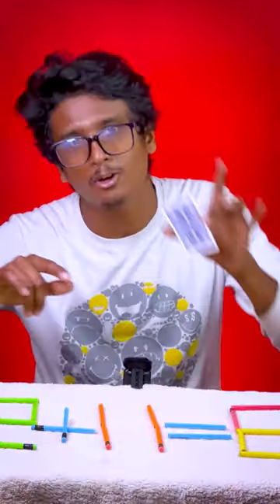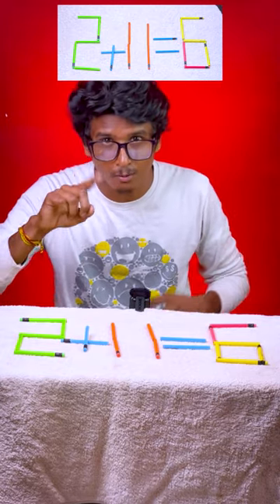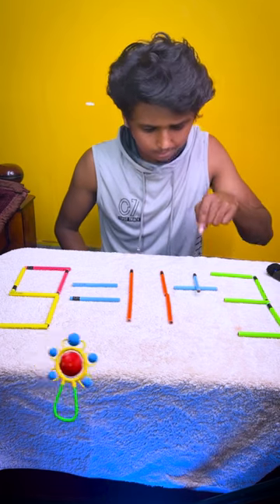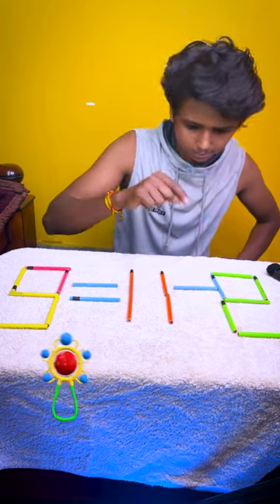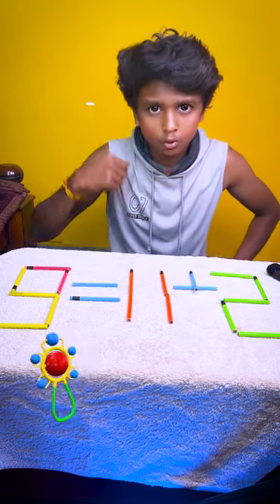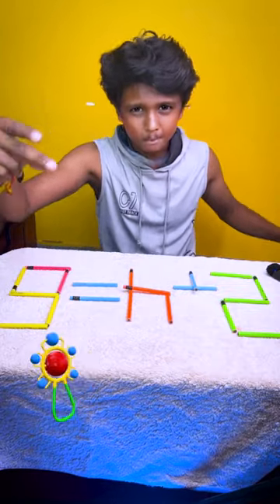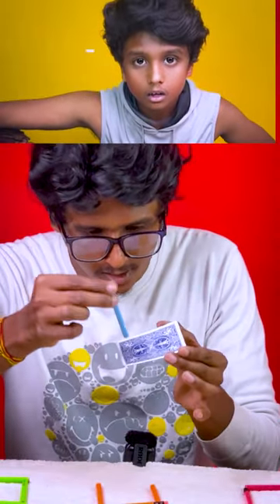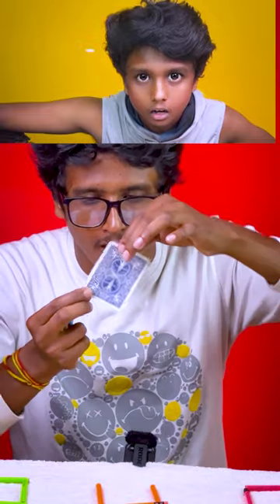2+11=6❓ Move 1 stick challenge 💥😂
2+11=6❓ Move 1 stick to make this TRUE!! 💥😂